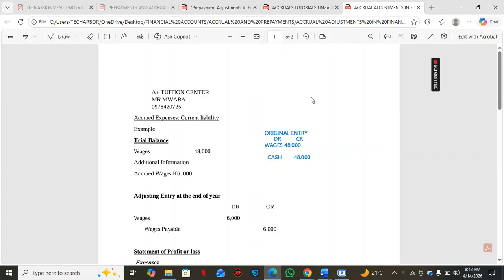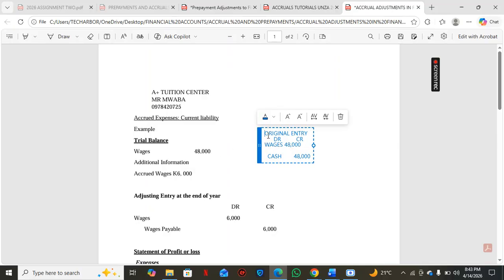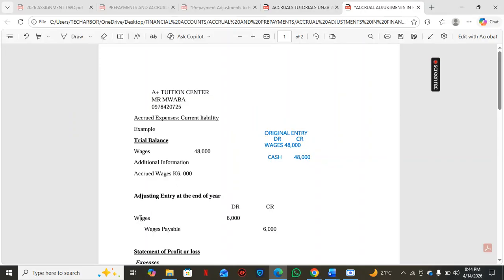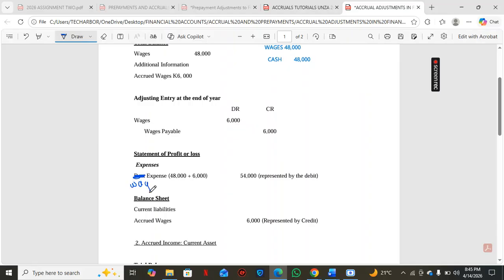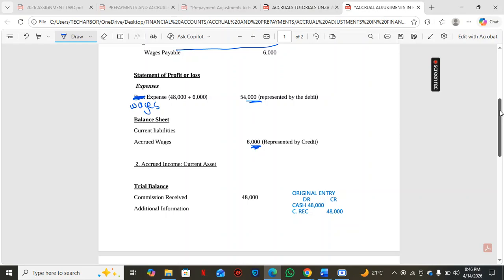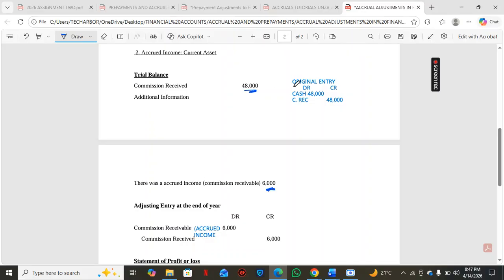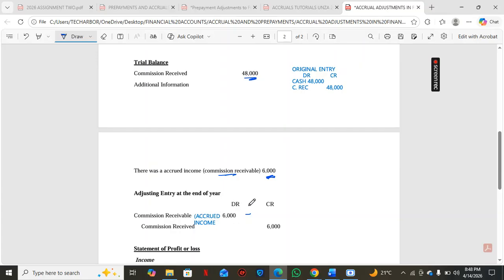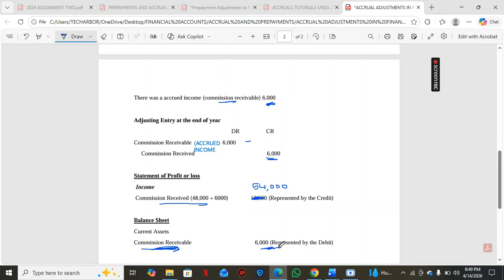ACCRUALS EXPENSES AND INCOME